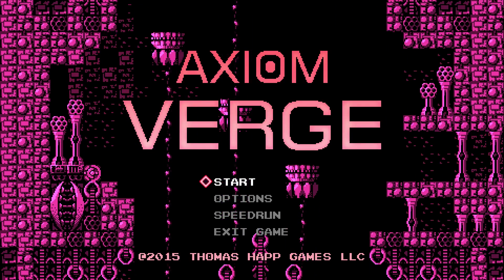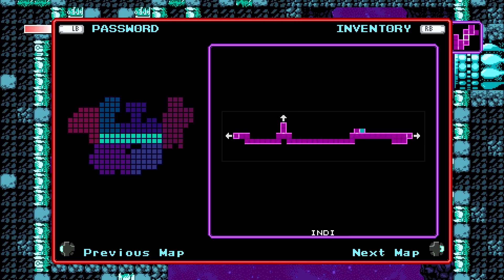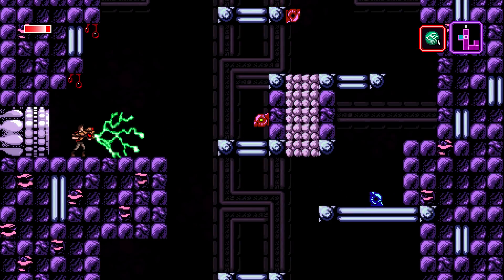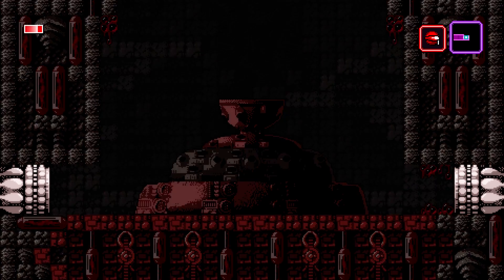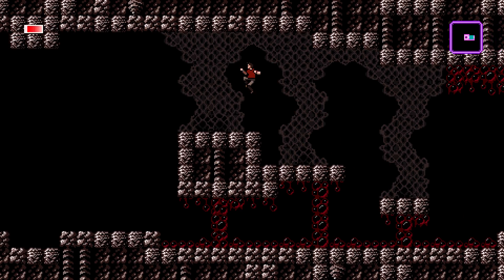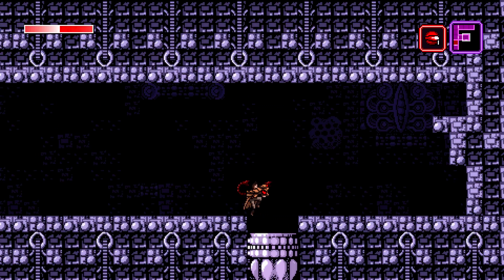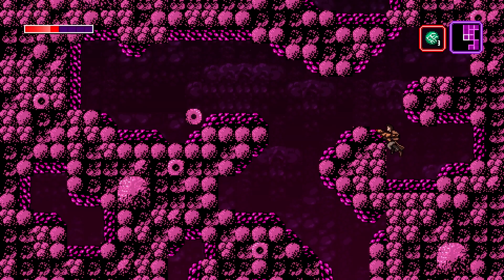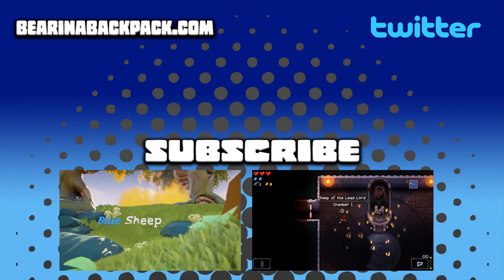ATHETOS AWAITS | Axiom Verge Review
This week's indie game review: Axiom Verge!